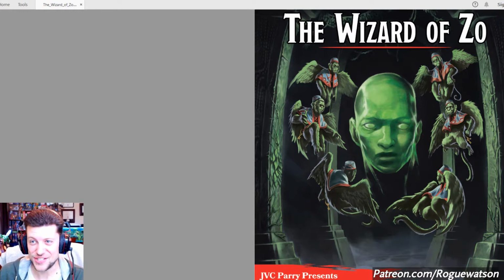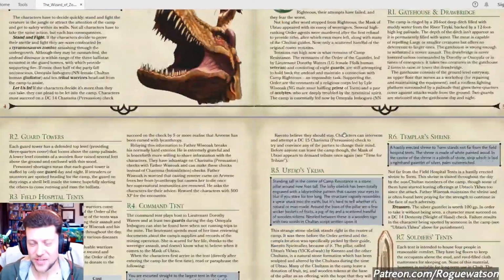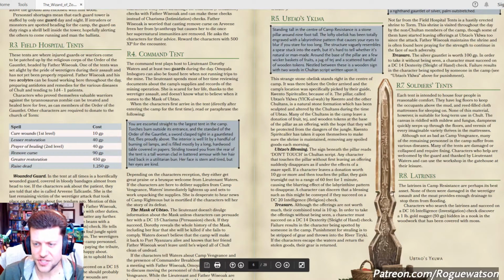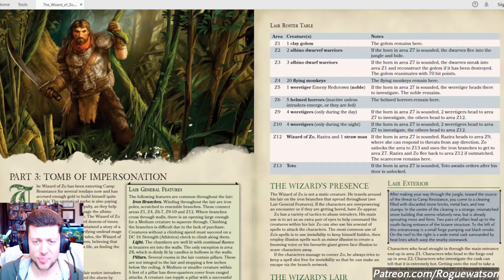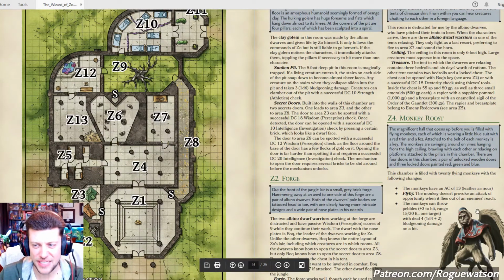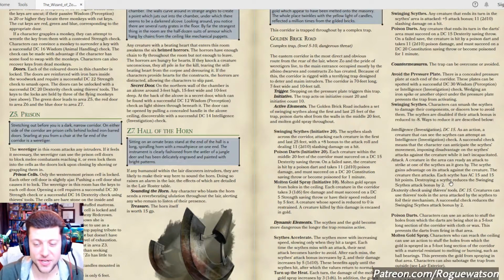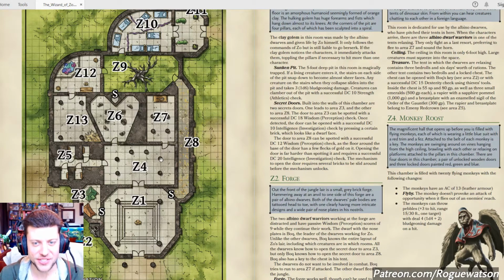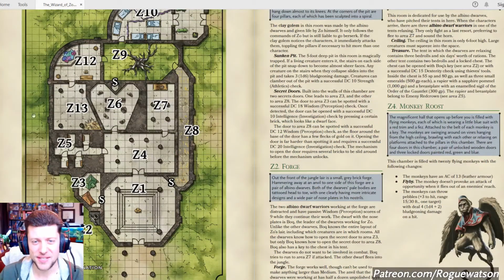DMs Guild Review - The Wizard of Zo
Review of the DMs Guild adventure, "The Wizard of Zo" by JVC Parry